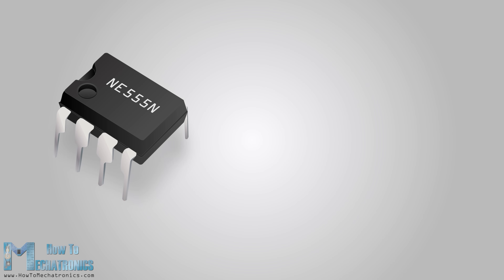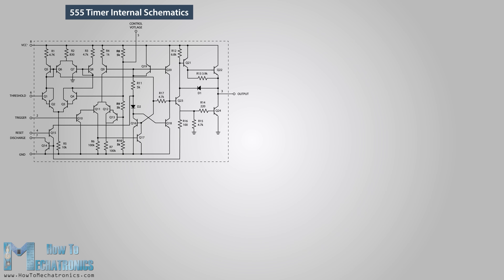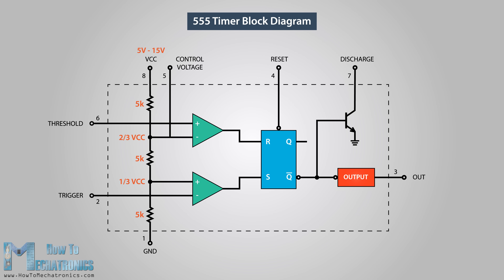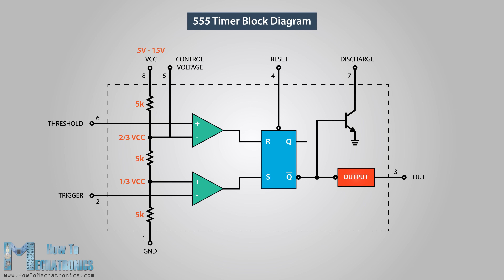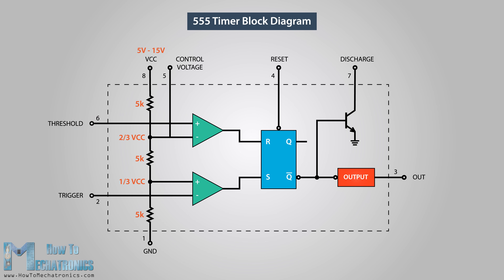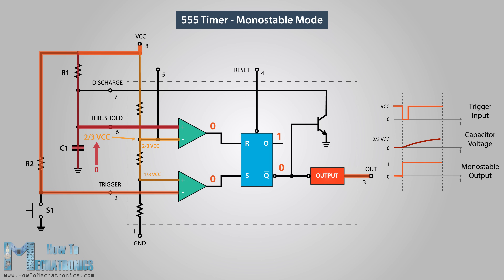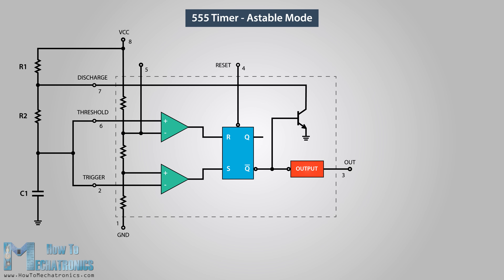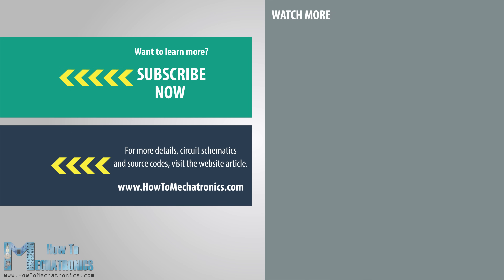How a 555 Timer IC Works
In this tutorial we will learn how the 555 Timer works, one of the most popular and widely used ICs of all time.
Find more on my website!